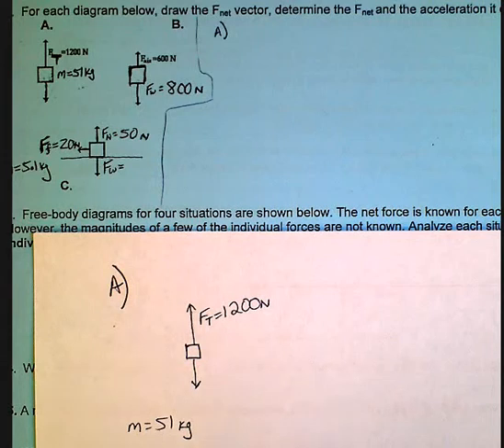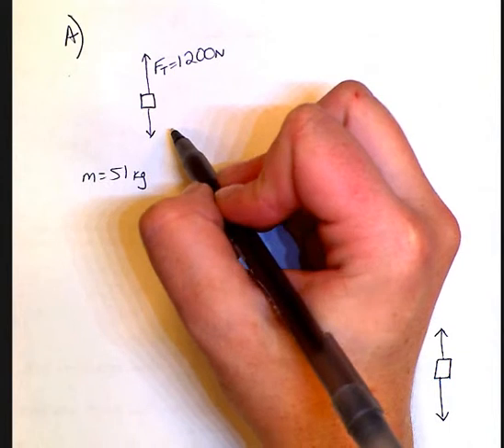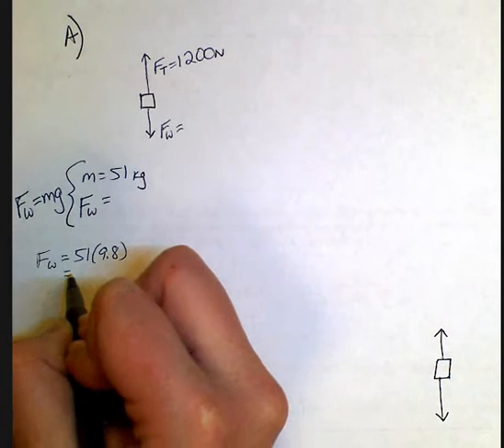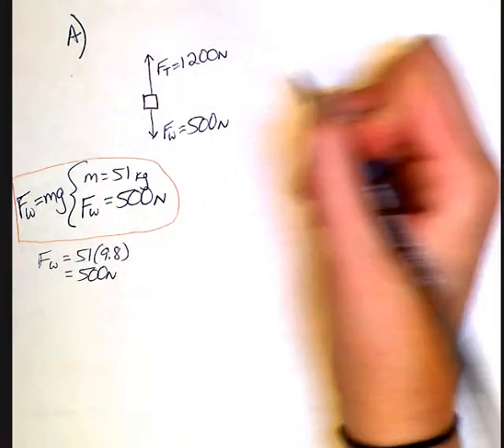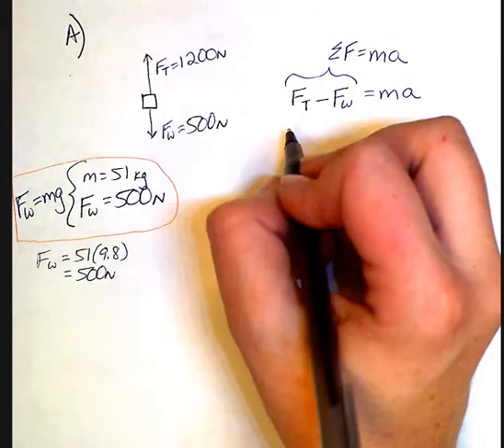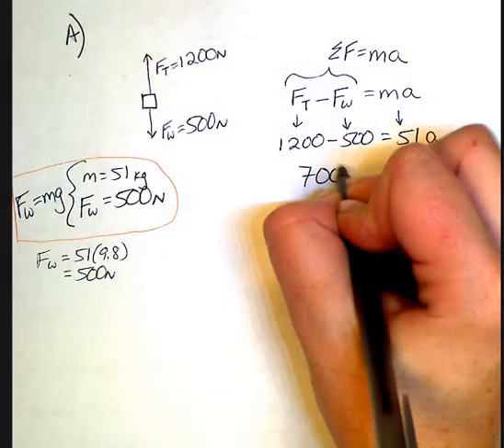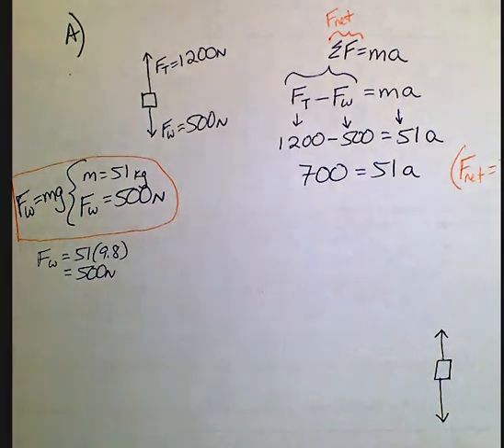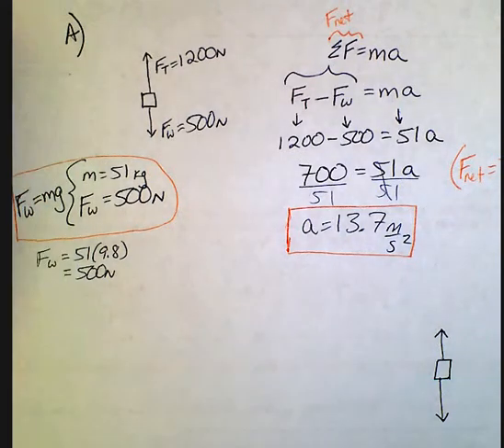blue sheet A